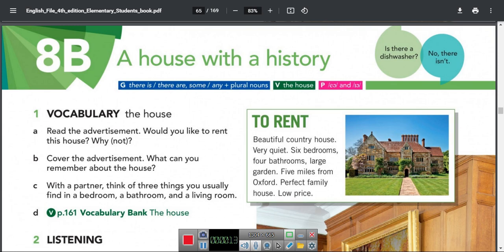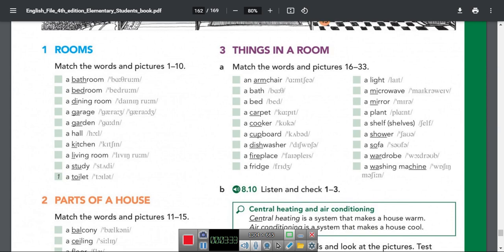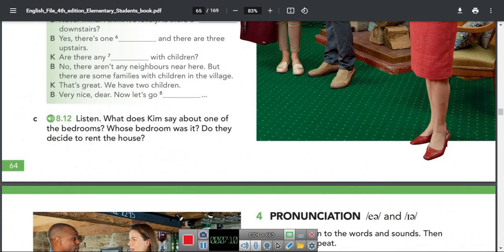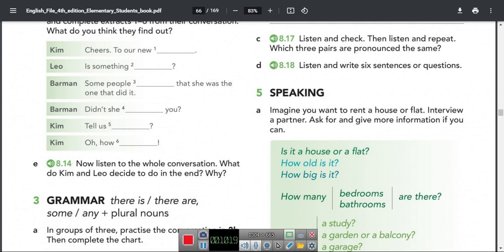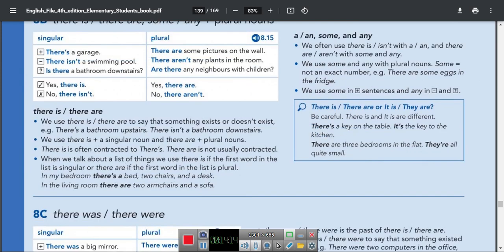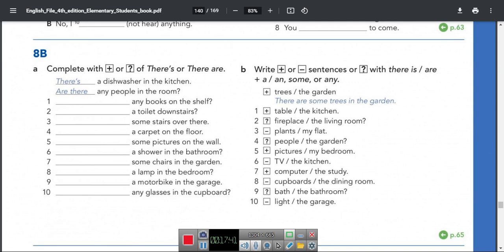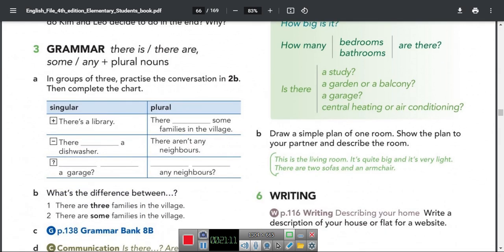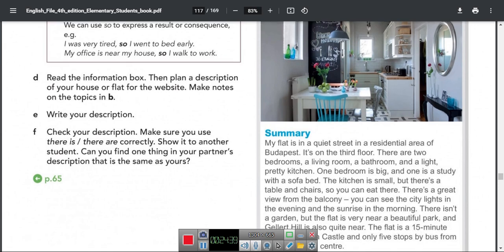EF SB 8B elementary